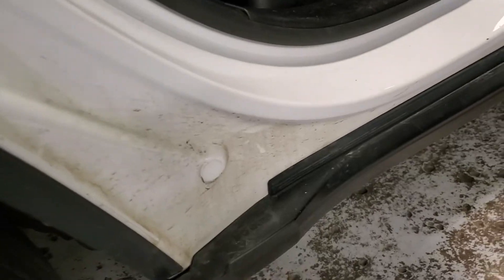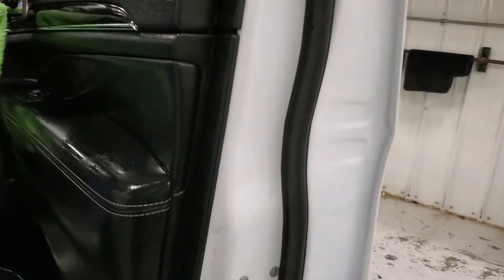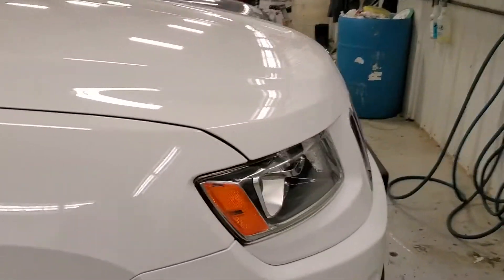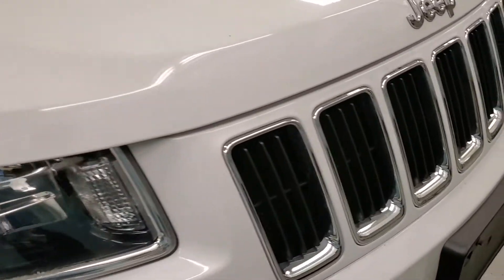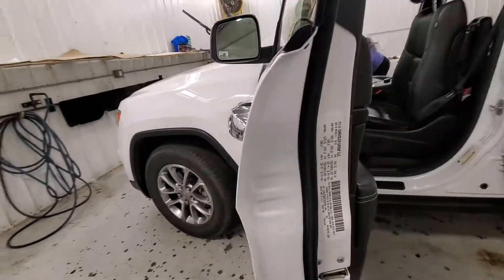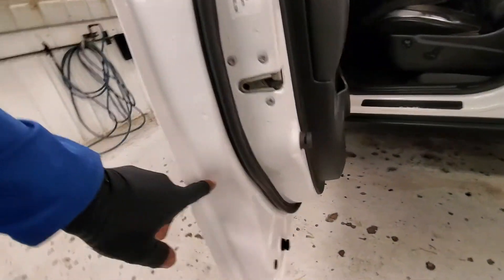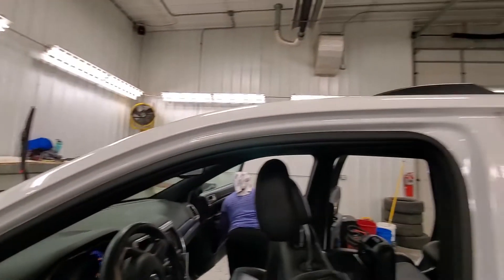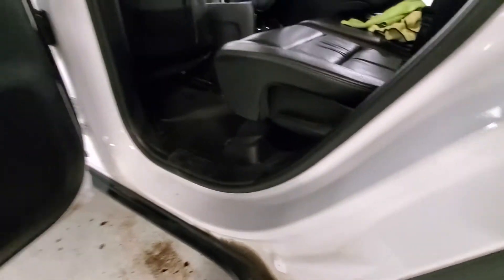EMD (2)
before and after of a jeep Cherokee